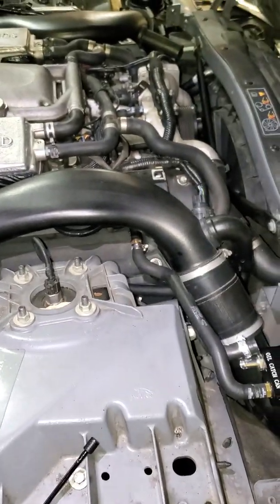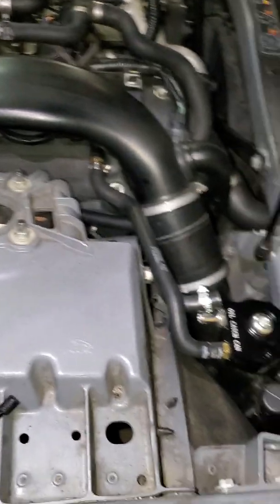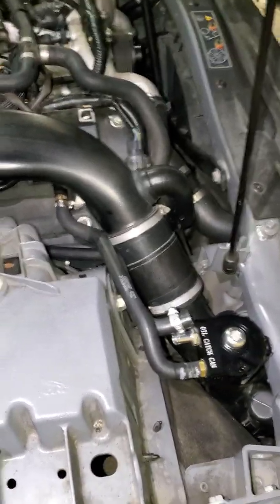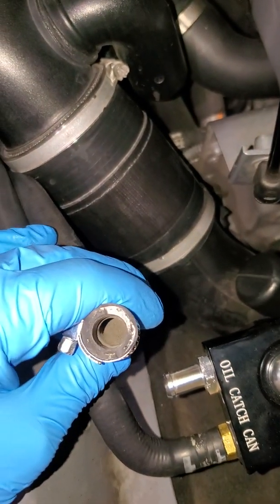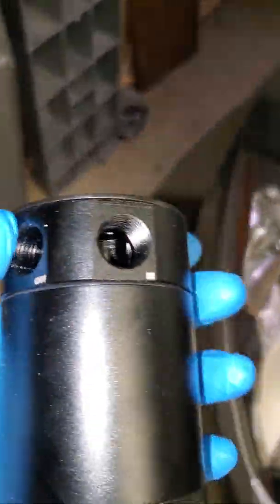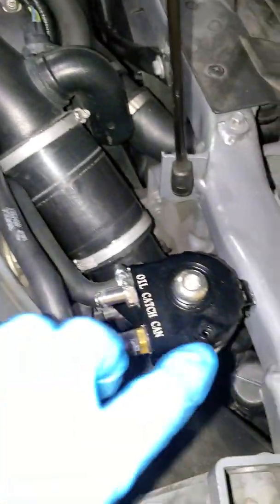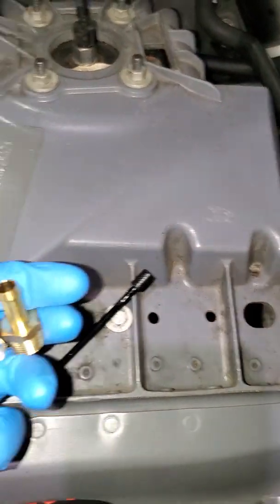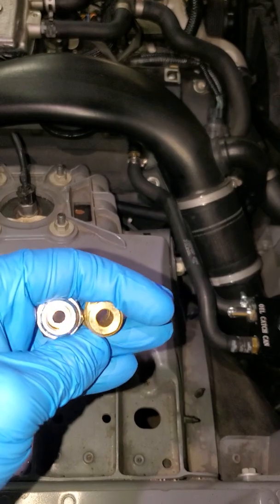Oil Catch cans do they work? Update ! Jaguar XKR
Update on an oil catch can install , Jaguar XKR with modifications. 08 Jaguar Xkr with ECU reflash/ tune , decat, smaller pulley, 500hp +